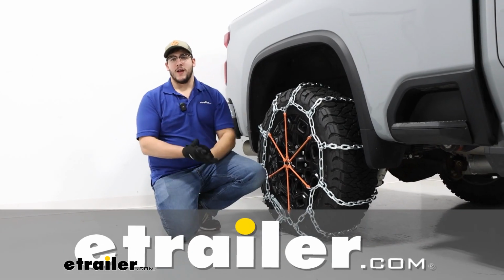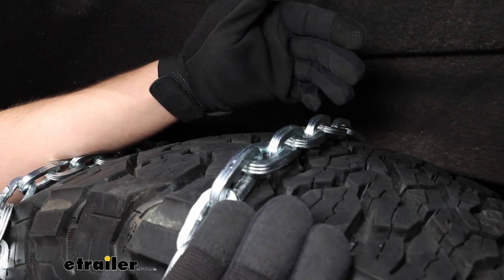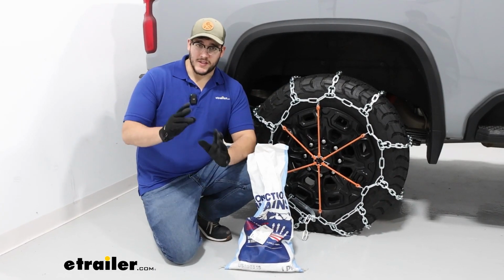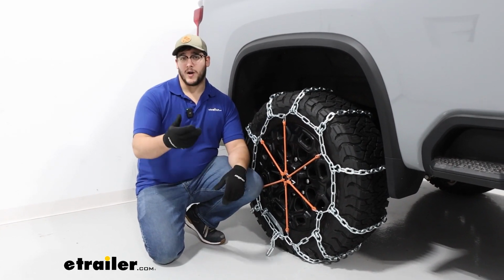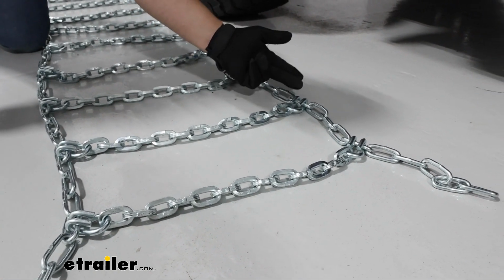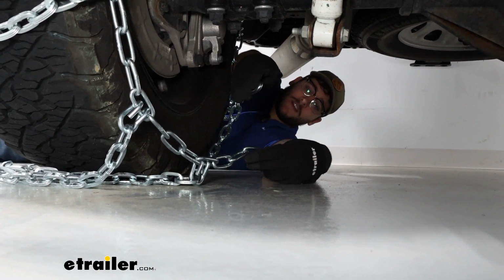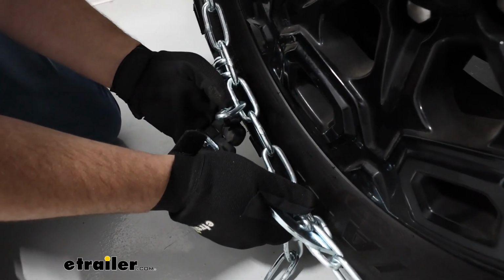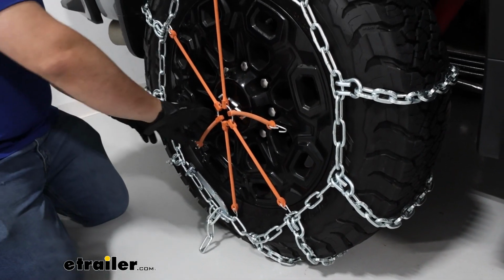etrailer | How to Install: pewag Wide/Dual Tire Chains on your 2024 Chevrolet Silverado 2500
Hi Matt with etrailer  and today we're talking about the pewag tire chains  with square links with grooves in 'em  on our 2024 Chevrolet Silverado 2500.  Now our tire size today is gonna be 275 65 R20,  and we're gonna have this on our rear axle  as what the manual recommends.  So let's check 'em out.  These are gonna be a great set of chains for you  and if you're looking for something  for more extreme case uses,  whether that's getting through deep snow, ice, or mud.  And the reason that's gonna be is because  these links are pretty large  and they're gonna have the square design to 'em.  A square design is just meant to bite through ice  and that groove structure to 'em  is gonna help assist with that.

That's gonna be made out of a nickel alloy  and that nickel alloy is gonna be more weather resistant  and it's gonna help them last even longer  than any of your traditional chains.  We're also gonna have this ladder pattern design  and that ladder pattern design is gonna help us get more  traction when we're stopping and starting.  And at the very bottom, if we look down,  you notice we do have this lever  and that lever is gonna help  give us more tension out of these chains.  These chains are gonna come in a set of two  and they're gonna come in this pretty light duty bag.  I'm not a big fan of the bag  because like I said, it is pretty light duty  and these chains are pretty heavy duty.

So with a couple uses  I'm sure they're gonna shred through this bag in no time.  So what I recommend doing is just investing in a small tote  to keep your chains in.  Overall, I think that's be a great heavy duty solution  for a lot of people  if you're going through those more extreme environments,  whether you plan on driving through some deep snow and ice  or getting through some mud.  Now if you want something  with a little bit more a tensioning out of 'em,  then I'd actually recommend those pewag chains  with the cam tensioners on 'em  like I was talking about earlier.  But if you're not a big fan of cam tensioners  because it can kind of bind up sometimes and loosen up  and you just feel more comfortable with these,  I think they're gonna be a great solution for you.

To start off our installation  I just recommend grabbing some gloves  and if you are doing this for the first time,  recommend doing it at home  so you don't have to figure this out on the side of the road  in the middle of a blizzard.  But what we're looking for  is to see if there's any damages to our links.  If it doesn't look like we have anything damaged  or anything looks not right,  then we can make sure this is in the right orientation.  We wanna make sure that these hooks are facing up  so they're not gonna make contact  with the tires and damage 'em.

And we wanna make sure this lever right here  is closest to me and furthest way from your tire.  With everything looking good,  I'm gonna grab the center of my chains,  lift up on them and drape 'em over a tire.  What I like to do is just put up here a little bit  and lift up right in the front  so it's not dragging across my rim.  And at this point I like to make sure  everything's looking pretty even.  Nothing's hanging down too low,  making contact with their rim  and both sides are gonna be pretty easy to grab.  It's gonna make getting behind our tire a lot easier.  Speaking about getting behind our tire,  we're gonna actually to start doing that now.  And luckily this is a bigger truck,  so making this connection is a little bit easier.  So what our goal here is to grab this metal hook  and hook it through one of these links  that are hanging off on the side.  Now this might take a few tries  because if we have it too tight back here  we won't be able to make a connection on the front,  but if it's too loose,  it's not gonna give us a good connection.  Now we're gonna come up to the front  and we're gonna push this lever through one of these links.  You should feel a little bit of resistance already.  You're just gonna pull this down tight.  You are gonna have this link over here hanging off  and this hook is gonna go right through there.  I had to push it down a little bit  'cause this can be at a weird angle.  When it's on on there,  we wanna come back through, kind of pull anything,  make sure everything's fe